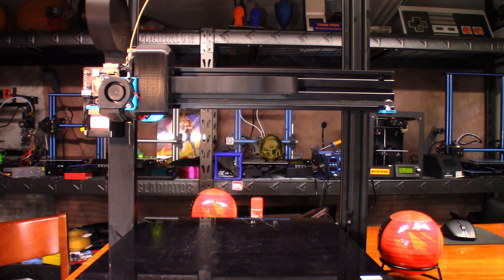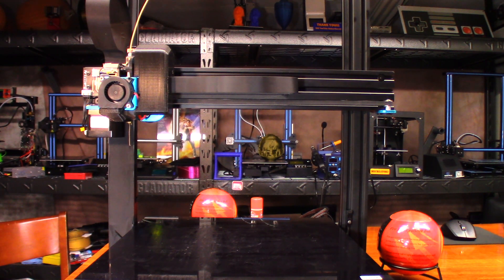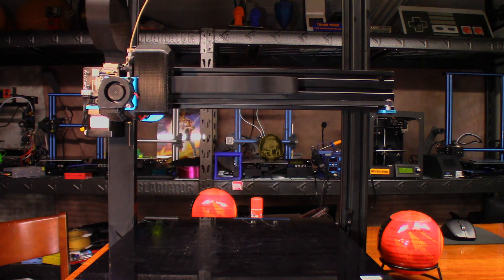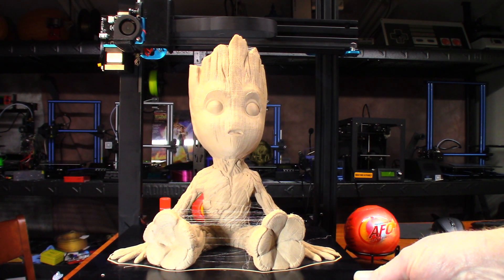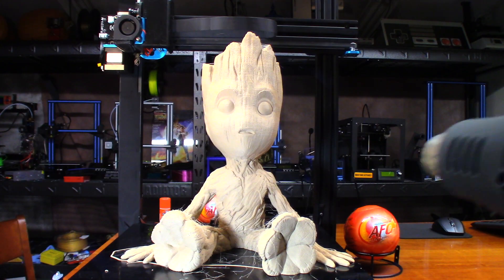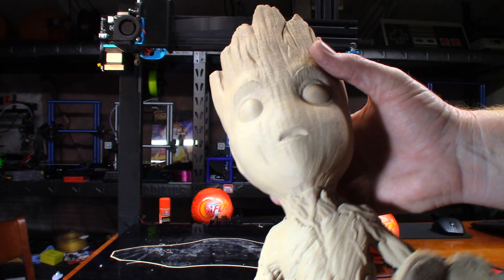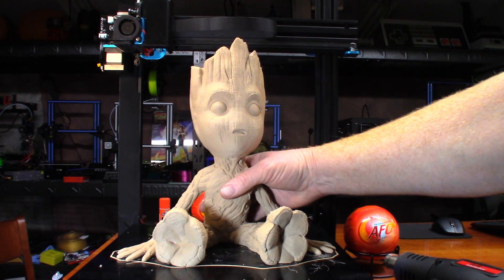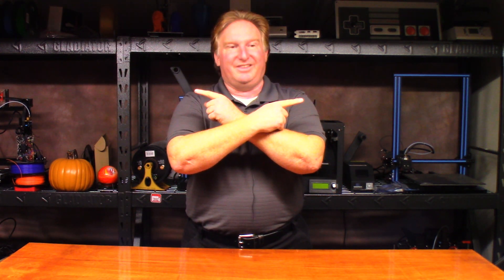3D Printed Baby Groot On The Artillery 3D SW-X1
Hi Guys!

The other day my wife asked if I could print Baby Groot bigger.  So I did.  185% bigger.  He sits at about 290mm tall.  I think he turned out a little bigger than she was thinking.  But I say go big or go home.  LOL!!!

If you are interested in this model, you can find it